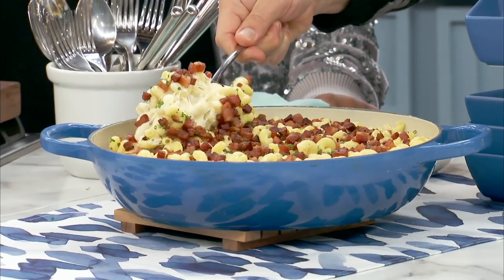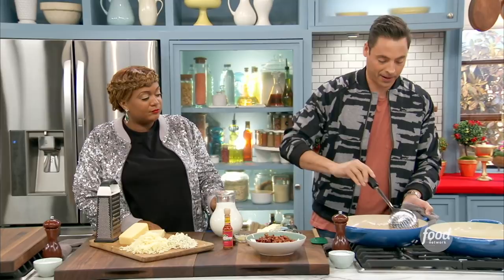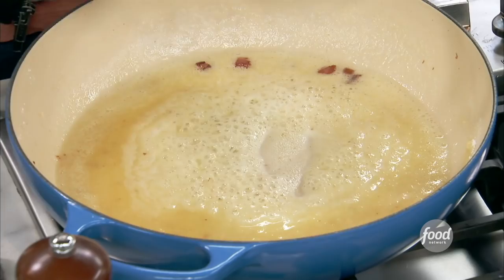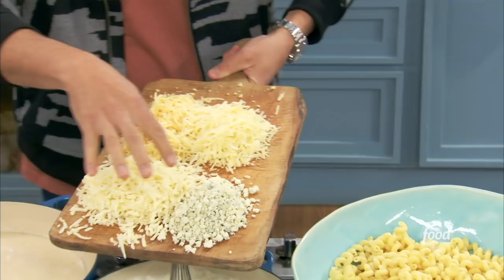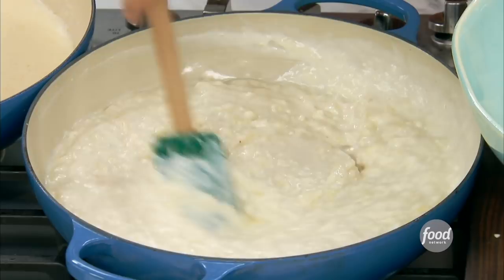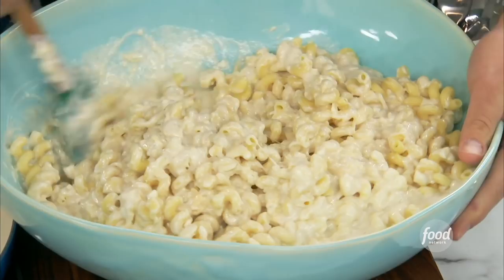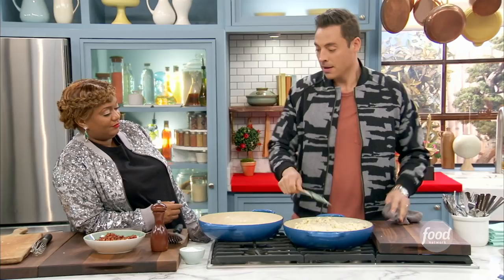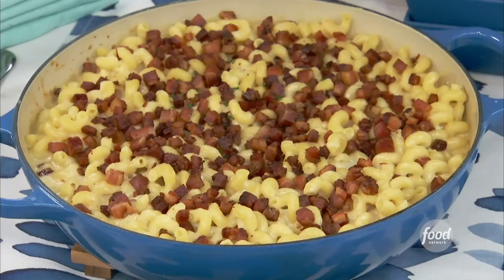Jeff Mauro Makes Gourmet Mac & Cheese | The Kitchen | Food Network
Jeff's Gourmet Mac and Cheese is about 1,000 times better than the stuff you get from the box. Trust.

Gourmet Mac & Cheese
RECIPE COURTESY OF JEFF MAURO
Level: Easy
Total: 1 hr 15 min
Active: 35 min
Yield: 8 to 10 servings

Ingredients

1 1/2 pounds cavatappi
Kosher salt and freshly ground black pepper
16 ounces pancetta, small diced
4 tablespoons unsalted butter
5 tablespoons all-purpose flour
2 cloves garlic, grated on a rasp
1 tablespoon Dijon mustard
1 teaspoon hot sauce
4 cups whole milk
8 ounces fontina cheese, grated
8 ounces Gruyere, grated
8 ounces Havarti cheese, grated
4 ounces blue cheese, crumbled
1 tablespoon chopped fresh chives

Directions

Boil pasta in boiling salted water until very al dente?about 3 minutes less than the box instructions (it will finish in the oven).

Render pancetta in a large oven-safe pan or French braiser over medium heat until still chewy and not quite crispy, about 20 minutes (it will finish crisping in the oven). Remove pancetta and drain all but 1 tablespoon rendered fat. Add butter, melt and then add flour to make roux. Whisk until smooth, then cook until blonde in color, 2 to 3 minutes. Add garlic, Dijon and hot sauce. Whisking vigorously, slowly add milk. Bring to simmer, whisking constantly, then cook, whisking occasionally, about 5 minutes.

Add fontina, Gruyere, Havarti and blue cheese and season with salt and pepper. Mix in pasta until fully coated. Cover entire top with pancetta and bake until bubbly and gooey, 10 to 15 minutes.

Sprinkle with chives and serve immediately.

Unbaked Gourmet Mac & Cheese can be made ahead of time and stored in the fridge. Bring to room temperature before baking, and add on another 10 minutes in the oven.